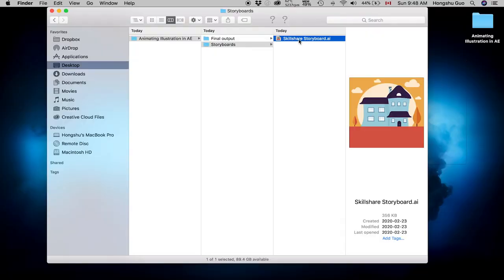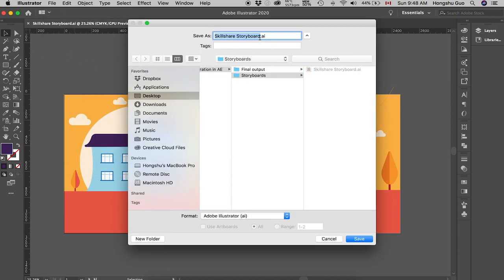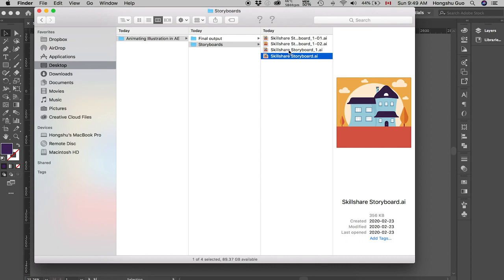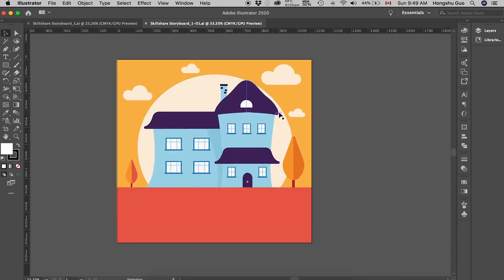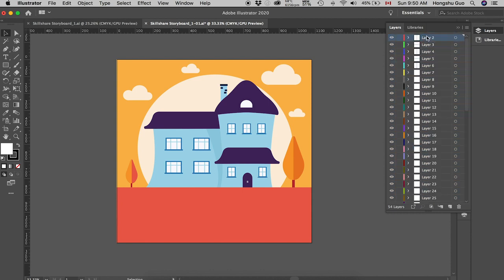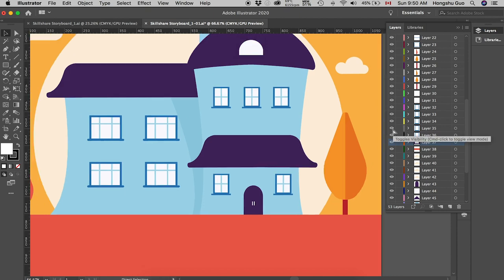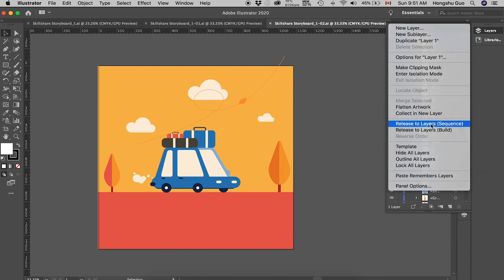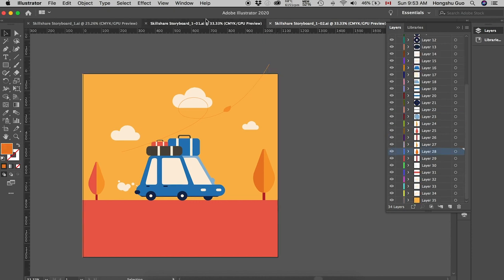File Preparation in AI | Adobe After Effect 2D Animation | (Class 2) Part 2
This channel all categories course teaching online.